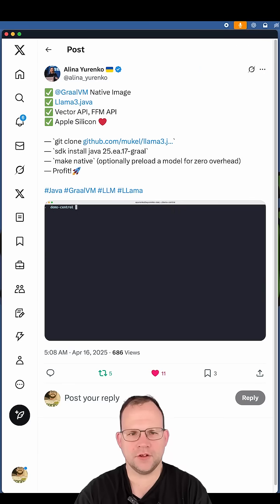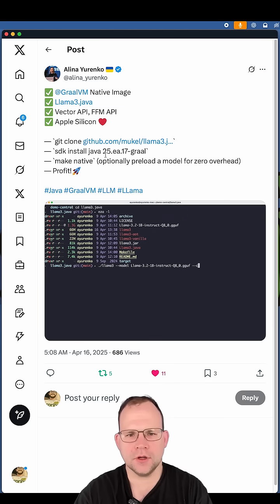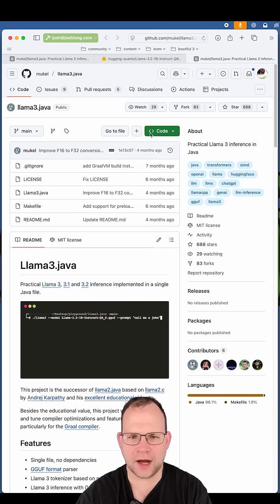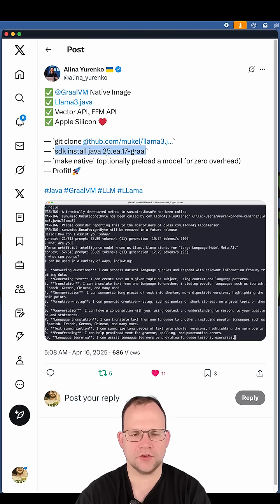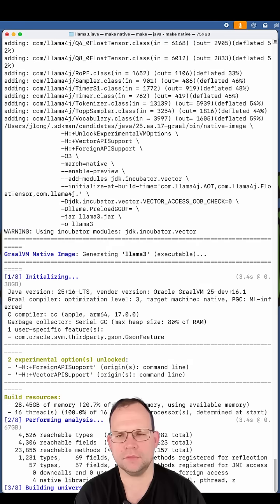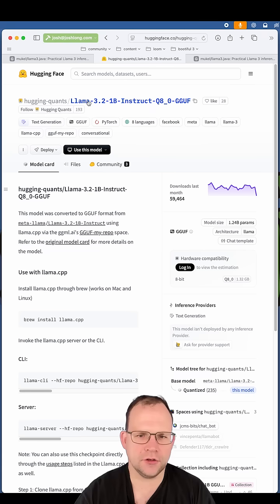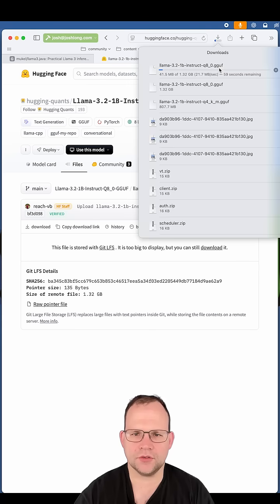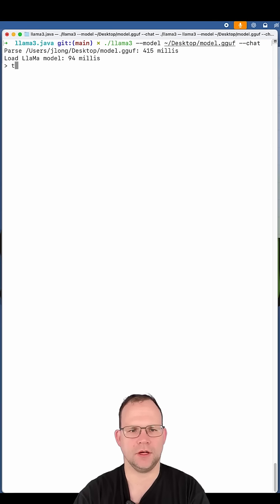Run a supercharged LLM powered by Java and GraalVM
Llama3.java lets you easily run models on an LLM inference engine written entirely in Java. It's supercharged with GraalVM native images and the Vector API preview feature. (thanks Alina Yurenko for the details!)